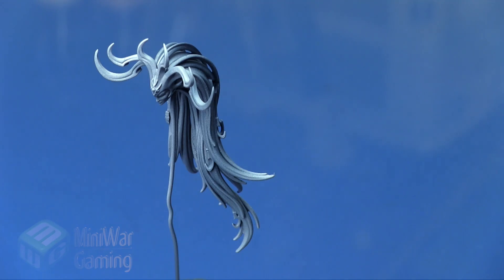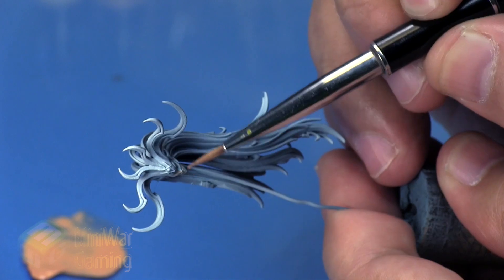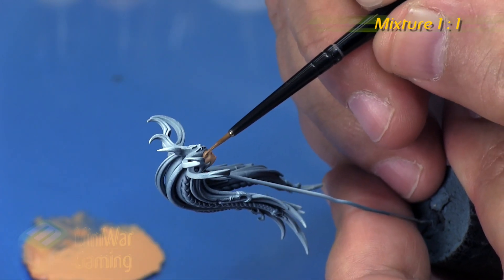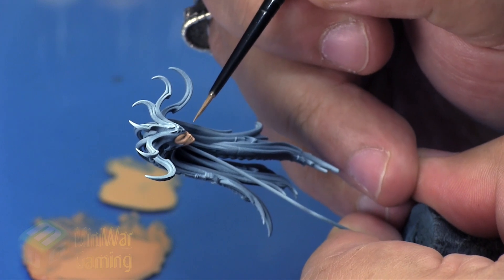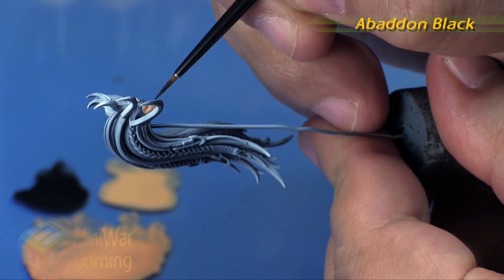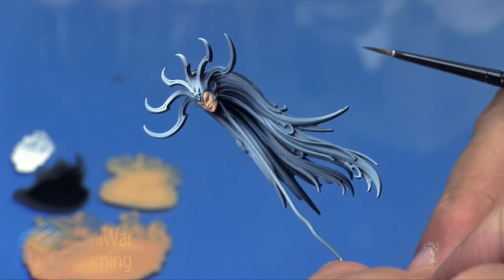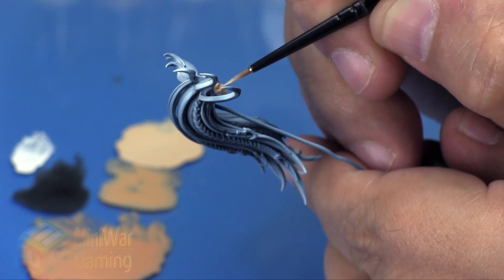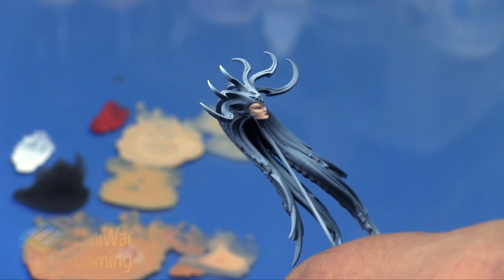Quick Tip: Morathi (face)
In this Quick Tip Kris paints the face of Morathi (on foot) from the Daughters of Khaine.